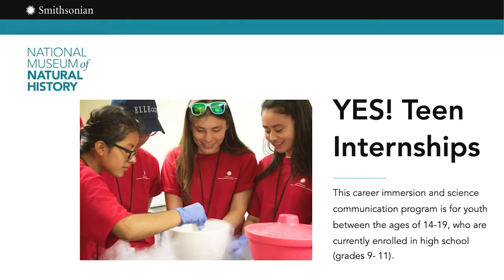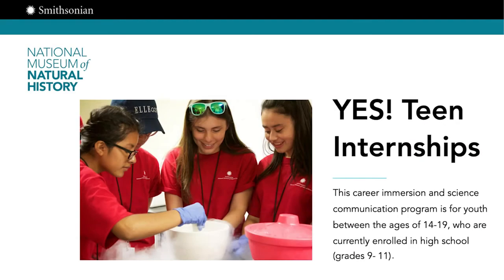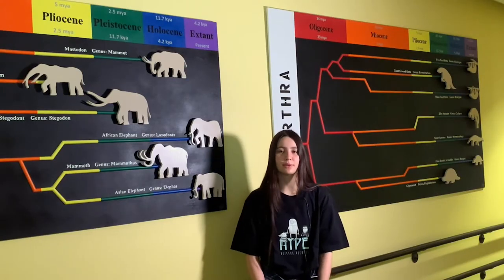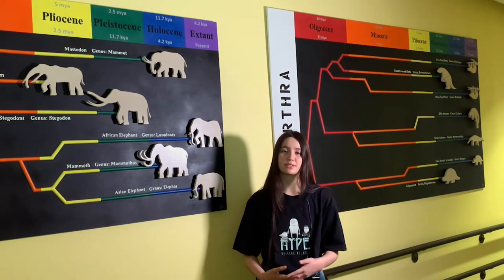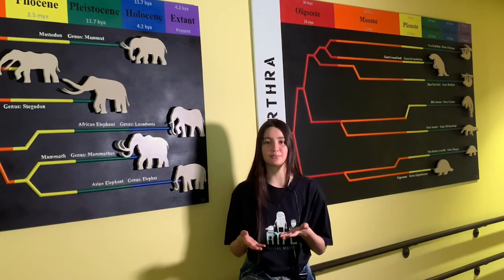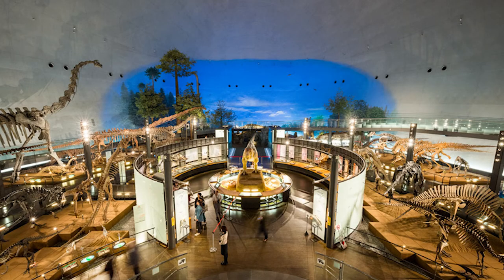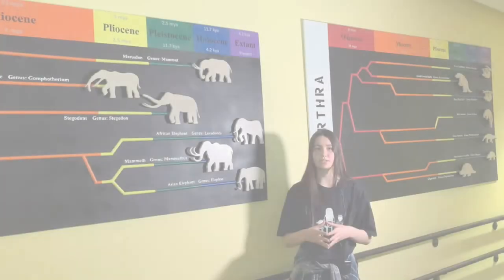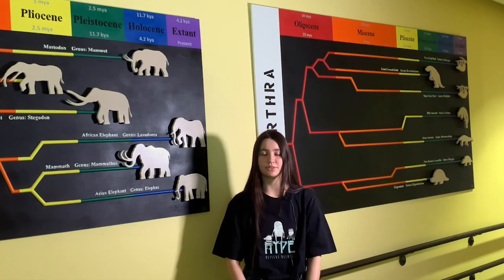YES! Program | Cladogram by Intern Shion Newsom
As a Smithsonian Affiliate Museum, the Museum of Arts and Sciences (MOAS) is proud to offer the YES (Youth Engaging in Science) Program, which originated out of the Smithsonian National Museum of Natural History.

Today, we'd like to spotlight a special project by student Shion Newsom. Shion made an impressive cladogram during her Summer 2020 internship. Inspired by a visit to the 福井県立恐竜博物館 / Fukui Prefectural Dinosaur Museum in Japan. This project highlights the Mastodon and GiantGroundSloth clades. Currently on display in the Charles and Linda Williams Children's Museum at MOAS.